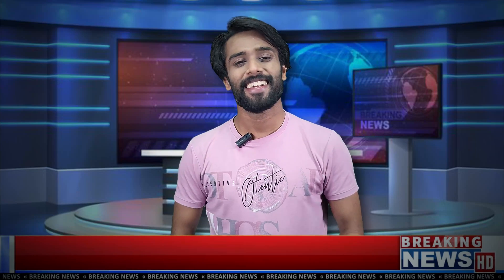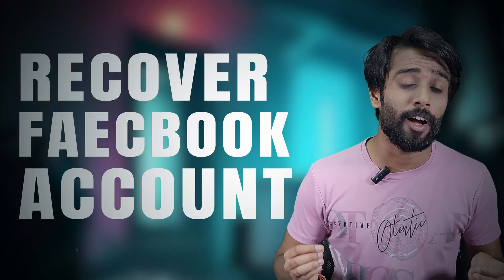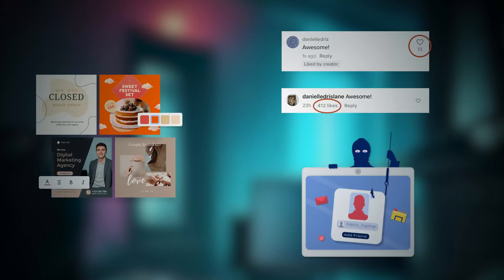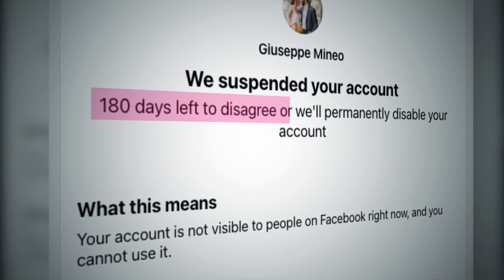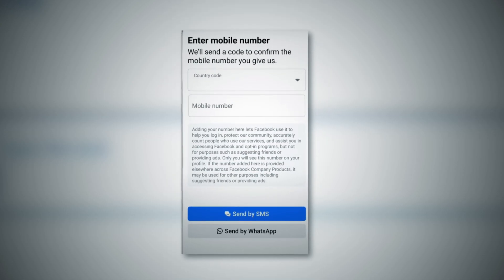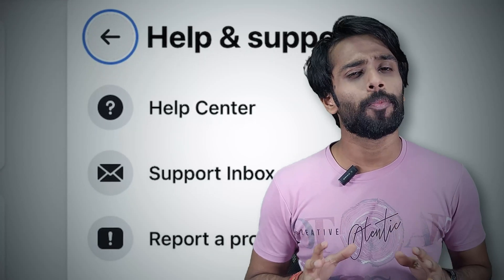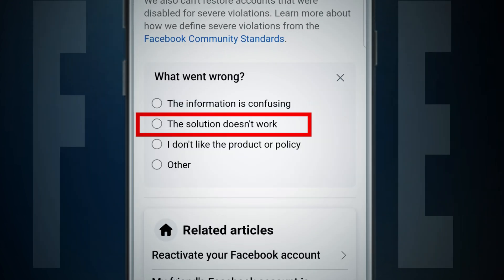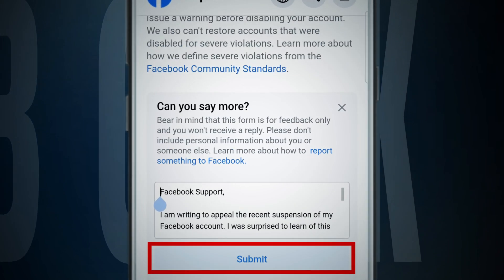How To Recover Suspended Facebook Account | Your Account Has Been Suspended Problem Solution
How To Recover Disabled Facebook Account | Your Account Has Been Disabled Problem Solution
Hello Everyone,
In this video i have discussed that how to recover disabled facebook account 2022 and your account has been disabled problem solved 2022. I tried to cover almost every possible way to recover facebook account.

More video topics
how to recover disabled facebook account 2022
how to recover disabled facebook account 2021
how to recover disabled facebook account without id card
how to recover disabled facebook account after 30 days
how to recover disabled facebook account community standards
how to recover disabled facebook account due to instagram
how to recover disabled facebook account linked with instagram
how to recover disabled facebook account download your information
how to recover disabled facebook account without gmail
your account has been disabled facebook
your account has been disabled for violating our terms instagram
your account has been disabled instagram
your account has been disabled please see your system administrator
your account has been disabled facebook instagram
your account has been disabled discord
your account has been disabled for violating our terms instagram appeal
your account has been disabled visit instagram help center
your account has been disabled facebook visit instagram help center
your account has been disabled 2022
your account has been disabled facebook 2022